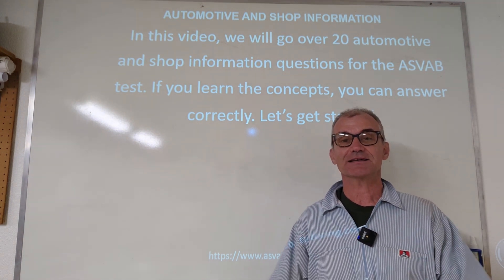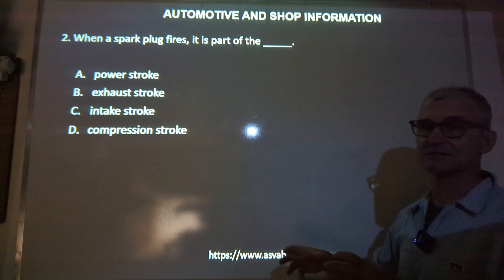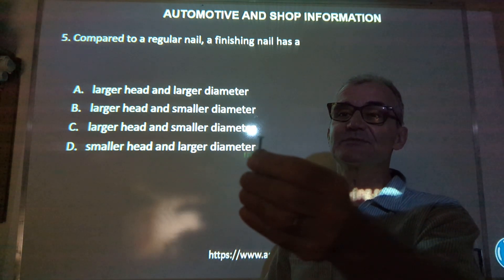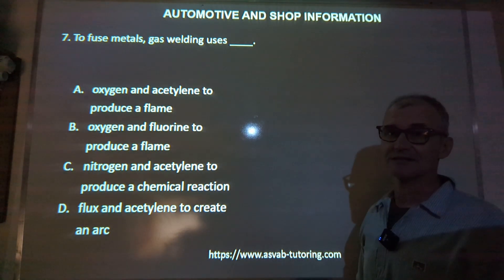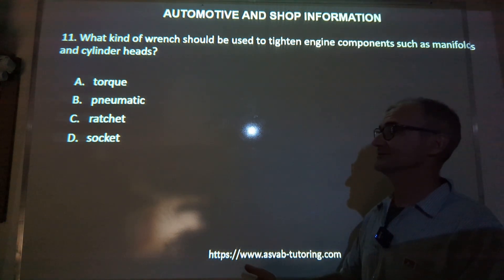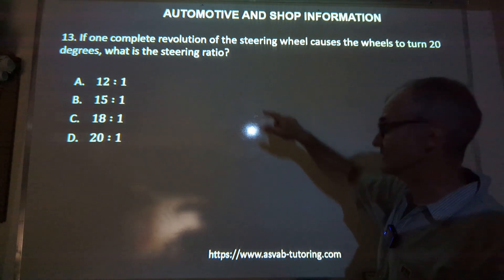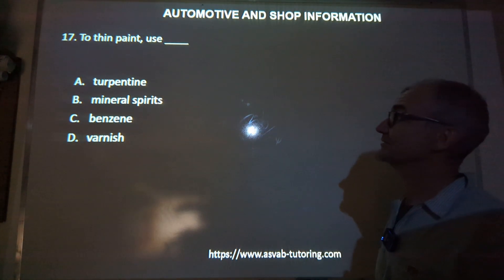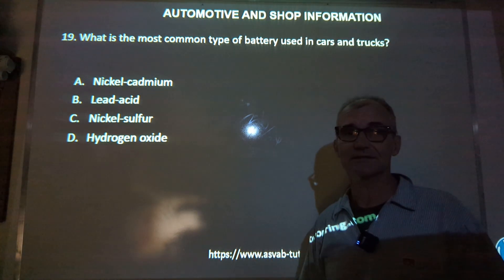ASVAB Automotive and Shop Practice Problems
Automotive, Mechanical, and Shop Practice Problems with Solutions. Have a notebook out, and do the problems before I do them.
00:10 Introduction
00:50 Automotive clutch engagement problem
01:28 Four-stroke engine, power stroke
01:58 Four stroke vs two-stroke engine
02:24 Problem #4 piston travels in the cylinder
02:50 Problem number five, finishing nail vs regular nail
03:34 Arc welding TIG stands for
04:15 Problem #7 fuse metals, oxy acetaline
04:36 Brushes in the alternator ride on, slip rings
05:04 Problem 9, battery electrlyte, lead acid
05:31 Four stroke, compression
06:04 Torque wrench
07:15 Catalytic converter